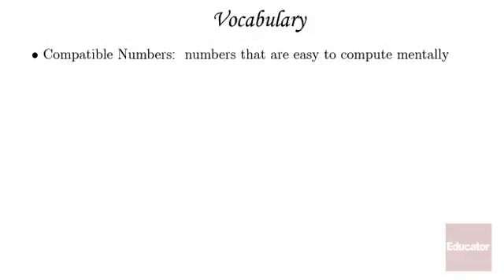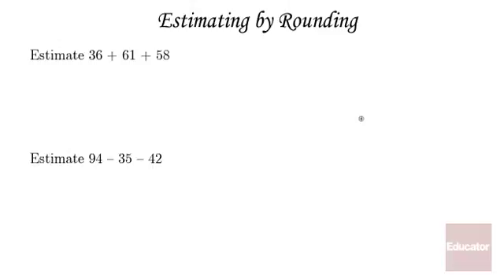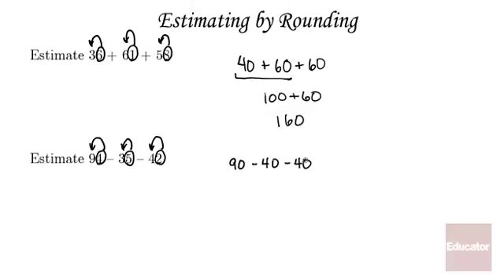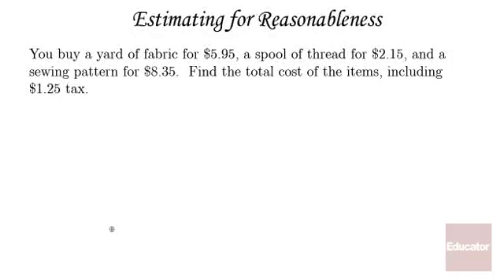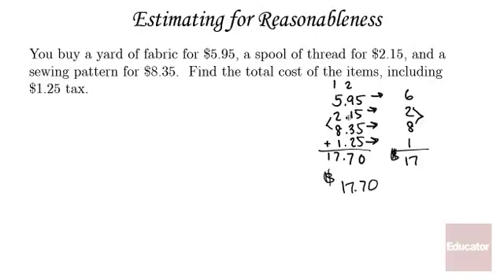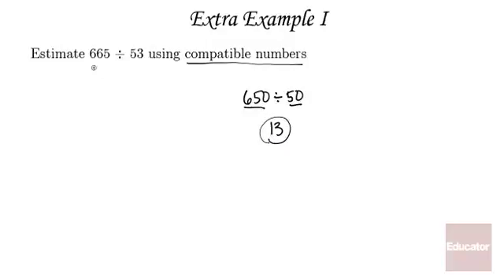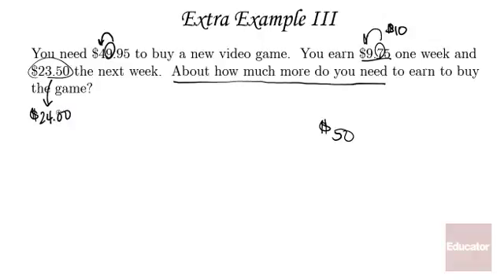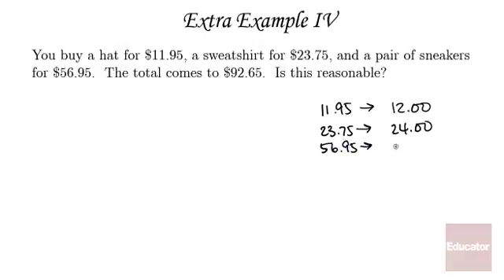Algebra Tutorial Variables and Algebraic Expressions Estimating for Reasonableness